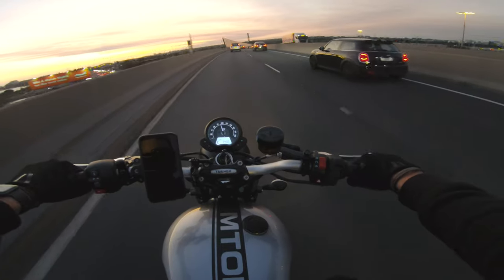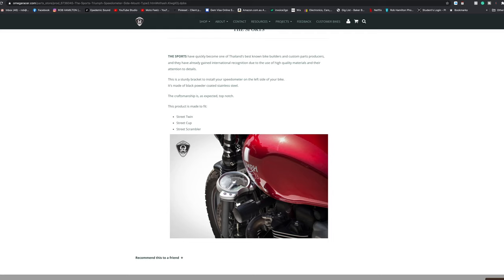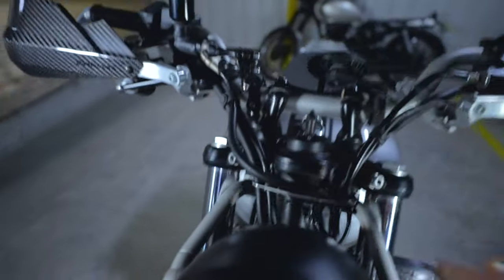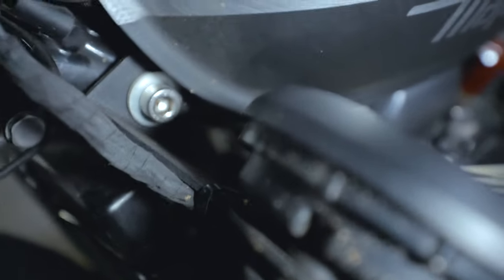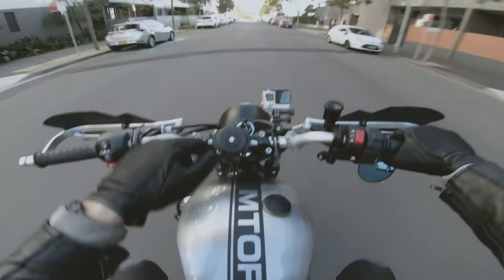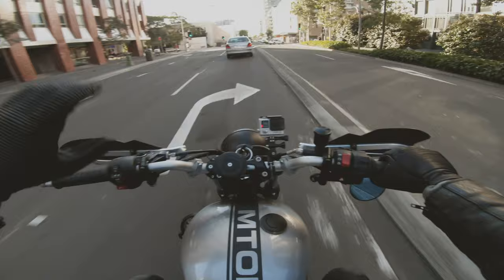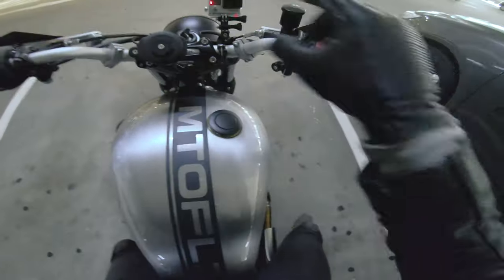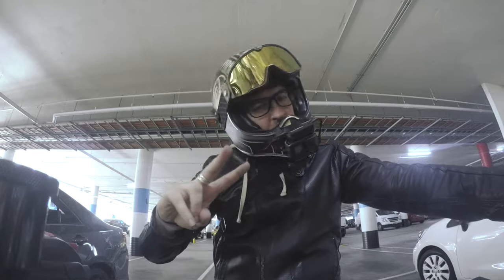GAUGE RELOCATION Triumph Street Scrambler | Pro's & Con's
Mainly con's haha! BUT i dig it. Gauge Relocation from Omega Racer for Triumph Street Scrambler. Zero practicality but 100% style. Relocation of your gauge is one of those things that you really need to think about before doing. I get lot's of mixed reactions when people see it but it all comes down to your style. Do you like it? If yes, do it! If no, don't! Simples.

NEW! Moto Feelz PRESET PACK Vol. 1 OUT NOW! Now optimised for the free Lightroom Mobile App

Mounts:
Long Arm
MX GoPro Adaptor
Mic Adaptor Housing

GoPro Battery Pack (Hero 6/7/8)
GoPro Spare Battery (Hero 6/7/8)

GoPro ND Filter (16)

GoPro Mic Adaptor (Hero 5/6/7/8)

Purple Panda Mic

GoPro Hero 7
GoPro Hero 8

My Cameras
Vlogging Camera 'Canon 6D Mark II'
B-Roll & Photography 'Camera Canon 5D Mark IV'
Vlogging Mic 'Rode Micro'

My Lenses:
Canon 16-35mm L f/2.8 III
Canon 70 - 200mm f/2.8
Sigma ART 35mm f/1.4

Gorilla Pod 3K

The things i wear;